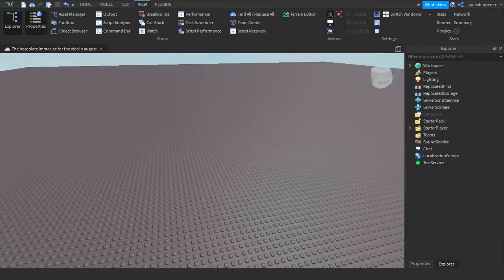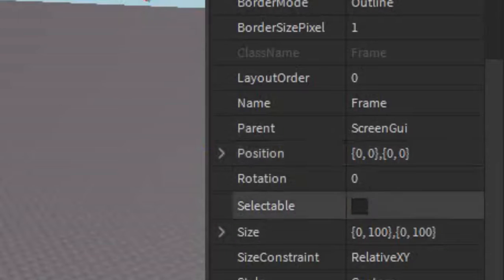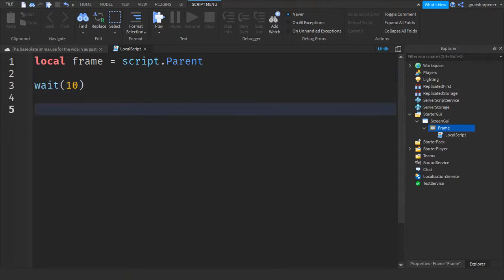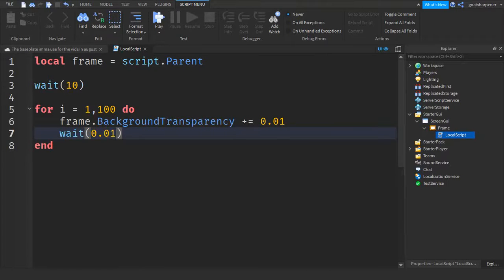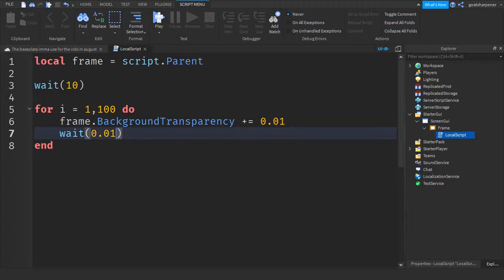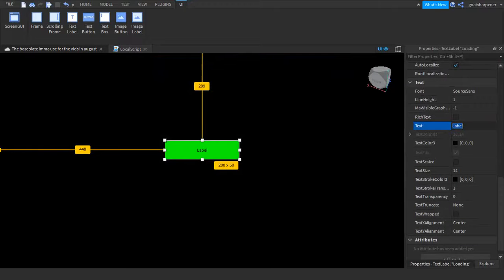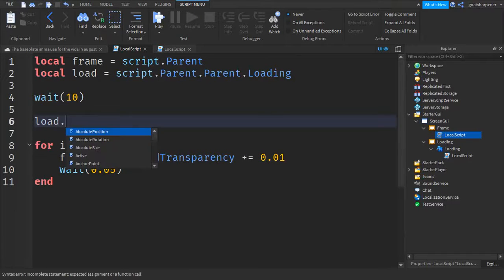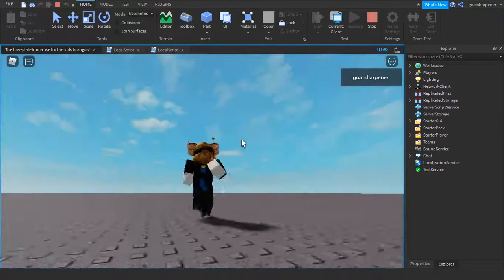How to make a Fading GUI in Roblox Studio! (Version 2)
By the way this video is a 2 in 1! two videos combined into one lol.